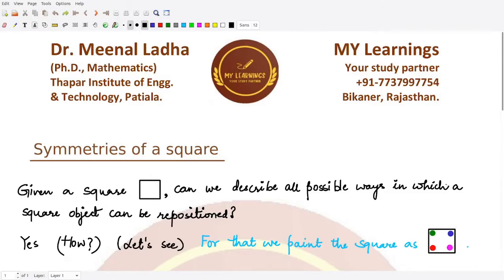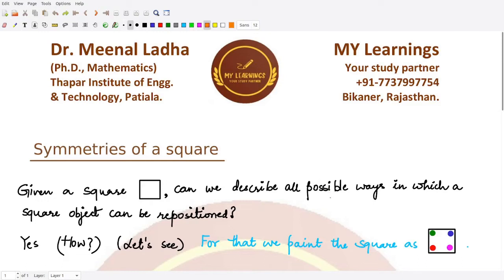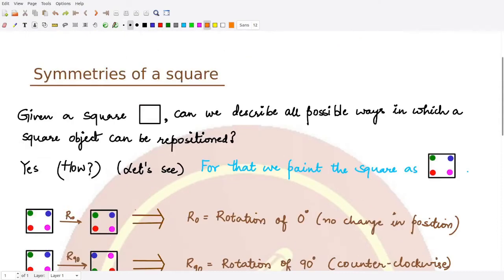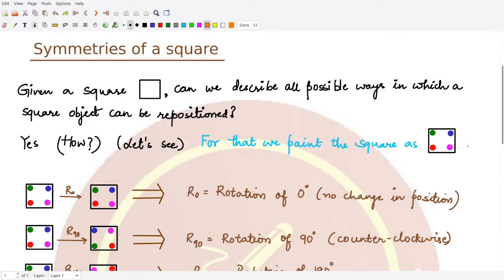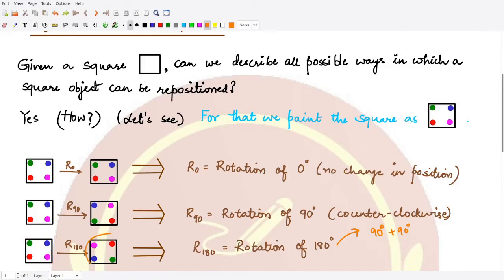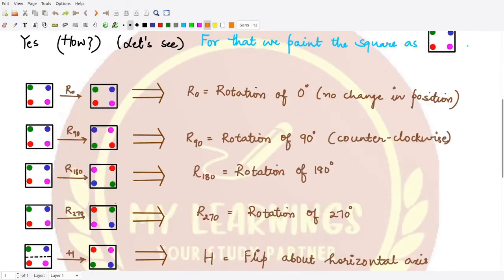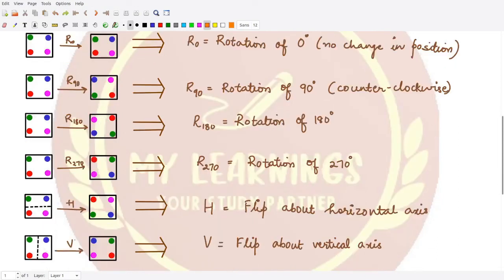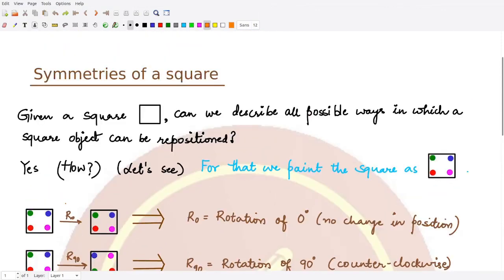#12: Symmetries of a square